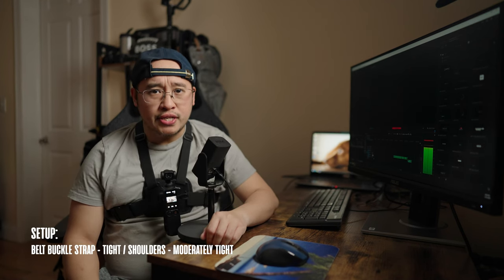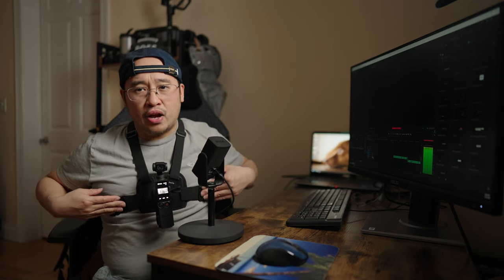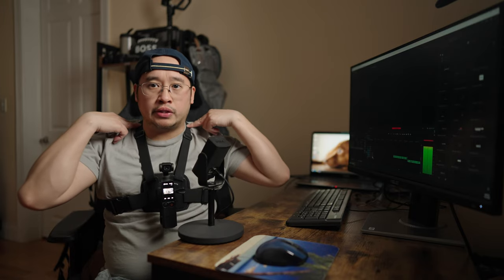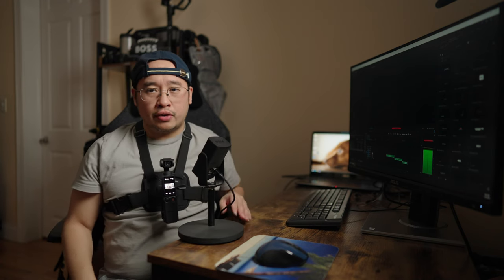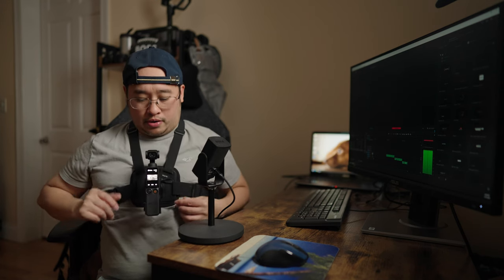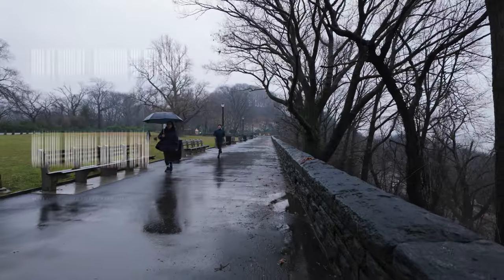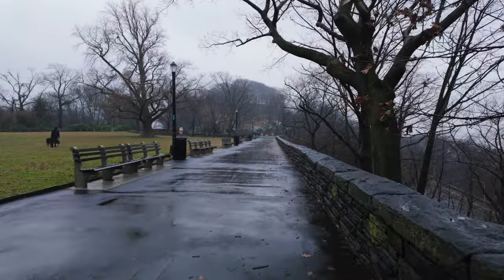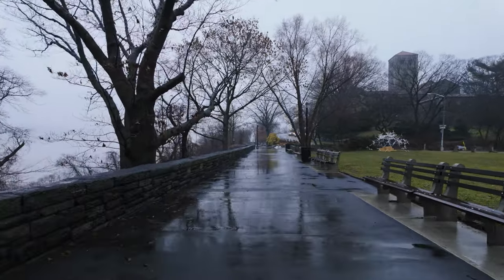DJI Osmo Pocket 3 - Chest Mount & Test Footage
Hoodman Lens Cleaner
Rocket Blower Small

Camera Used:
DJI Osmo Pocket 3
DJI Osmo Pocket 3 Combo
Portable Charger

Lowepro Protactic BP 450 AW II
Insta360 One RS 1-inch 360
Sony a7siii
Sony 24mm 1.4
Sony 55mm 1.8
Sony 35mm 1.8
Tamron 35-150mm f2-2.8
Aputure 120D
DJI Osmo Pocket
DJI RS3 Mini